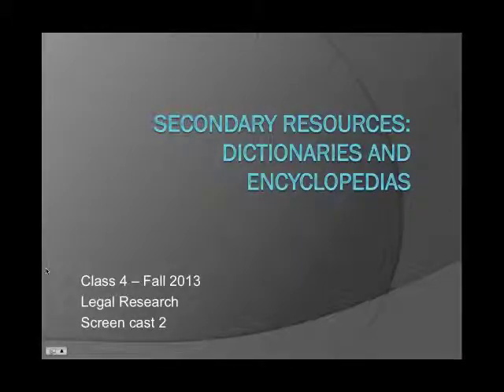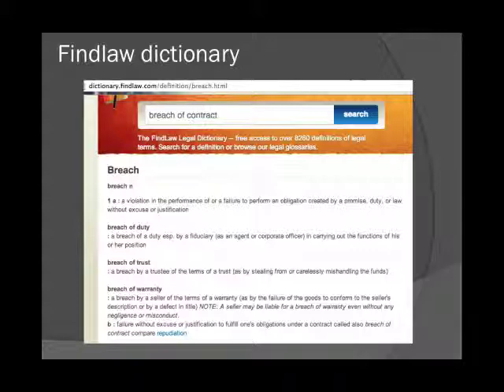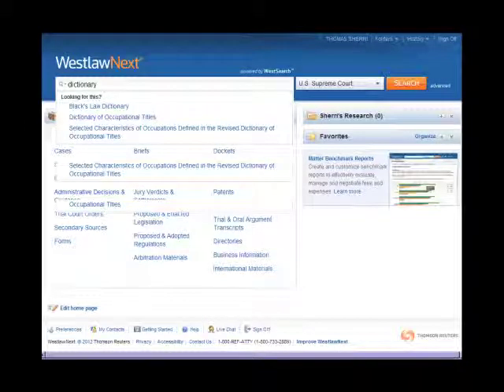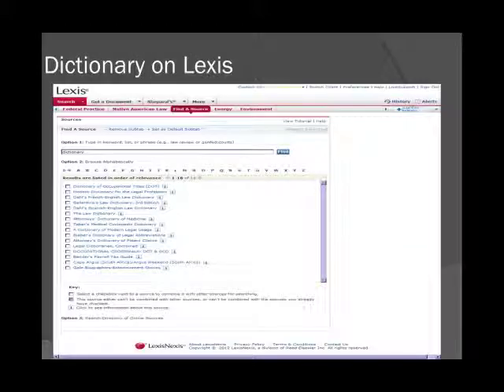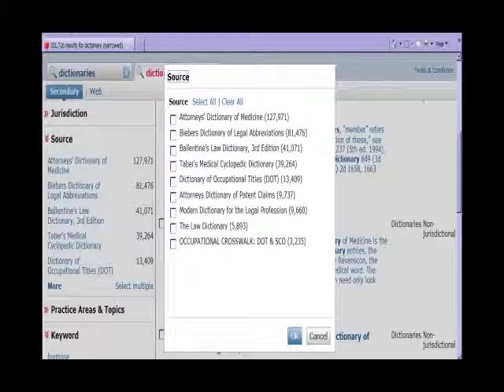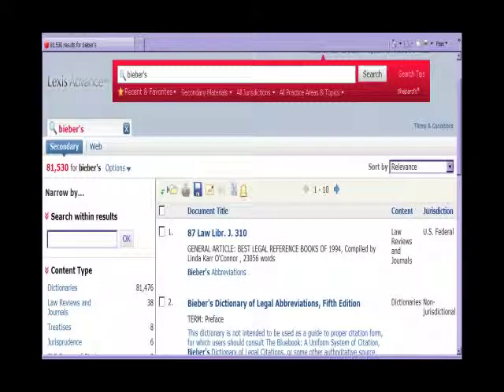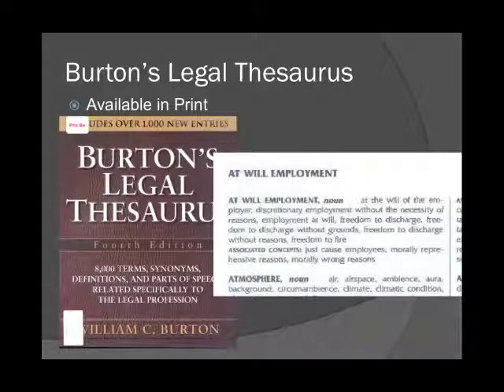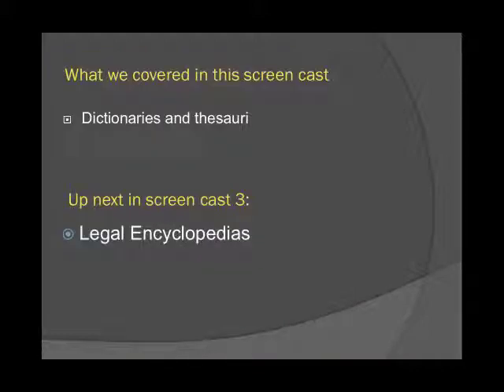Legal Research Screencast 2 Secondary Resources Dictionaries